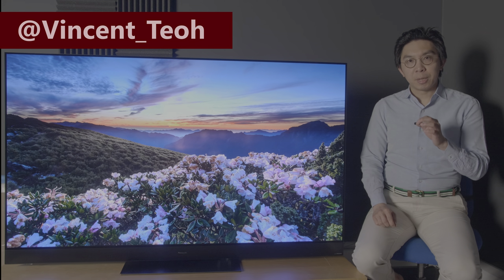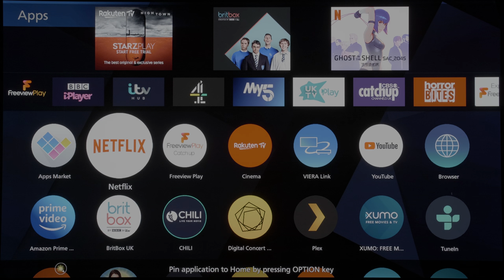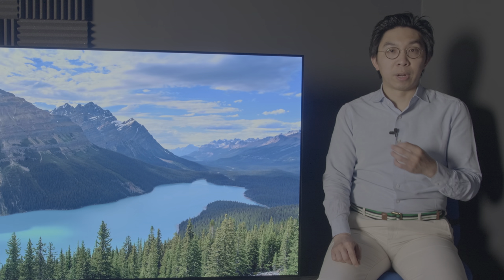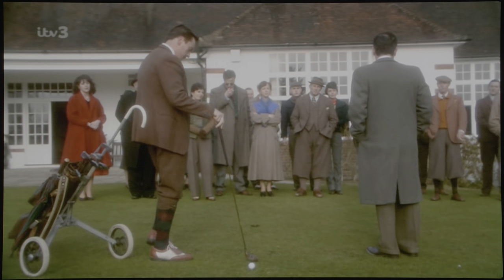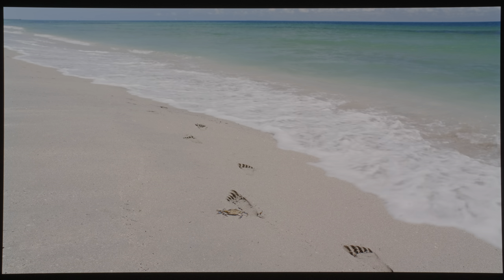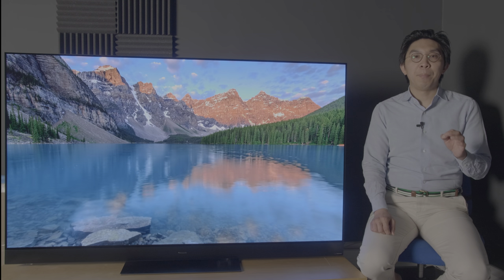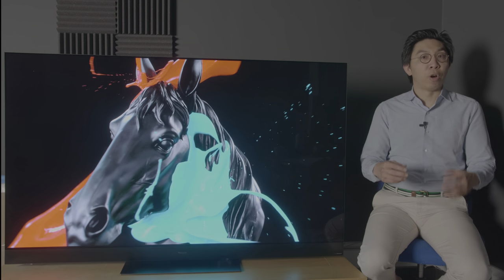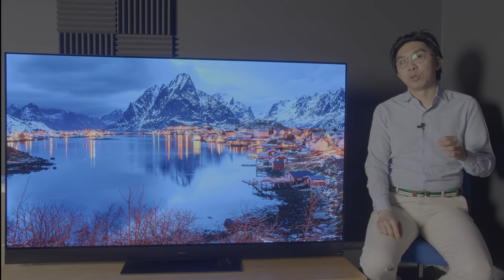Panasonic HZ2000 OLED TV Review: Best TV of 2020?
We review the Panasonic HZ2000 4K OLED TV which features a Custom Professional Edition OLED panel, allowing the television to achieve higher peak brightness and APL (Average Picture Level) than conventional OLEDs.

Topics covered include near-black performance, colour accuracy, motion handling including 120Hz black frame insertion, video processing, HDR including Dolby Vision, as well as input lag for gaming. Unfortunately the HDMI inputs are still 2.0b, with two HDMI 2.1 features (ALLM and eARC) implemented.

Our review sample is the 65-inch Panasonic TX-65HZ2000B which is the 3-pin-plug UK version with Freeview Play.